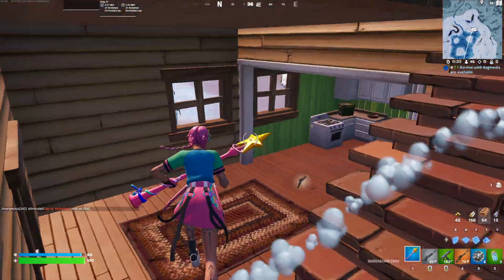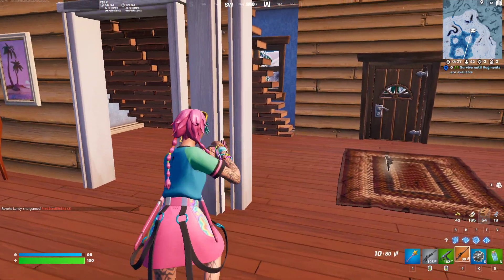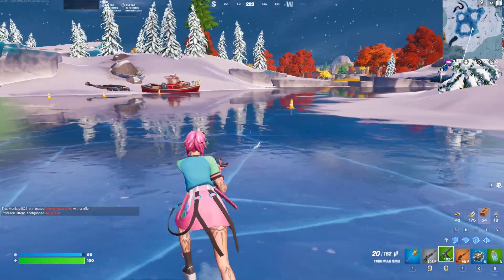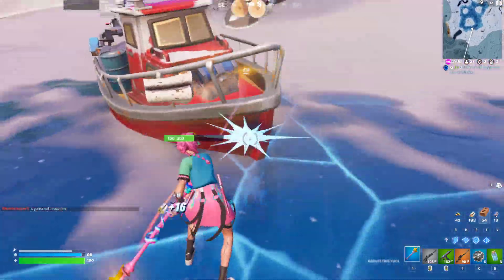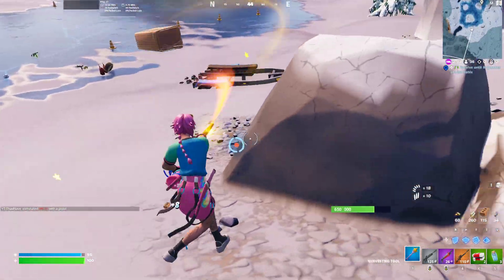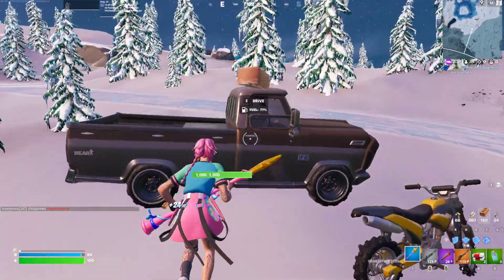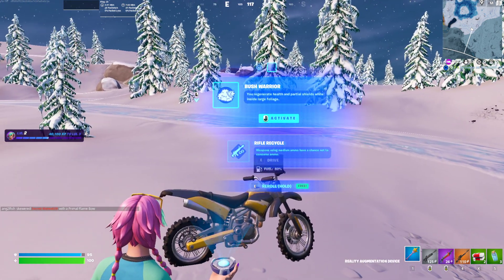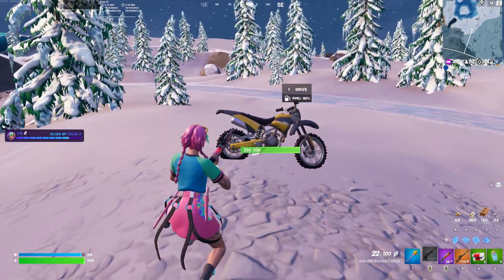How To Activate An Augment In Fortnite Chapter 4! (ALL PLATFORMS)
How To Use an Augment In Fortnite! (How To Activate An Augment)